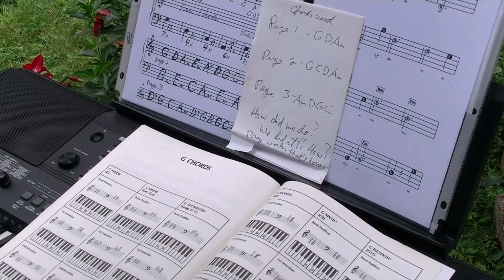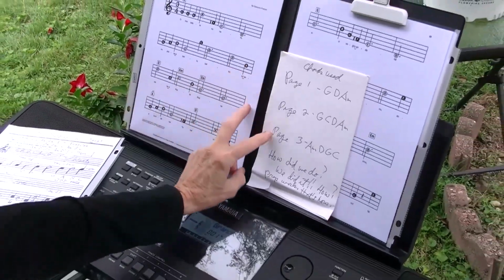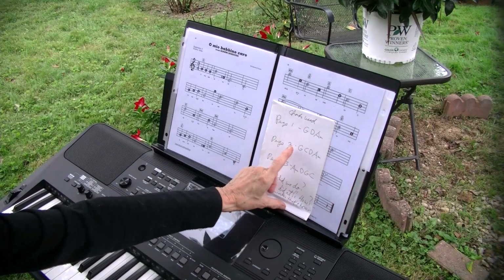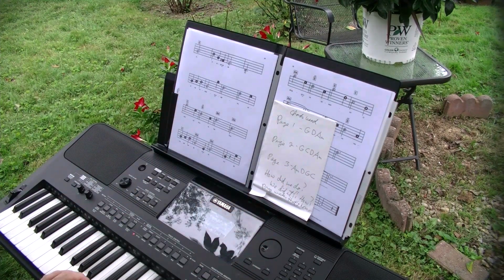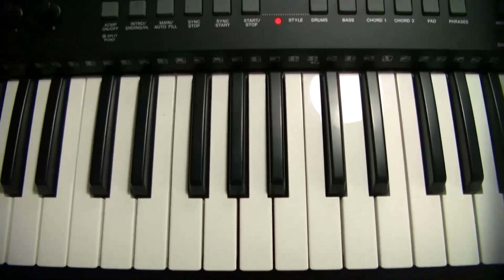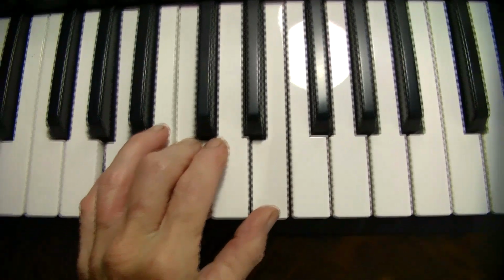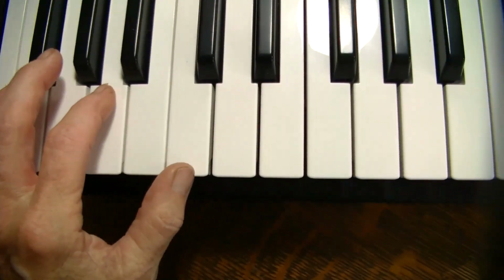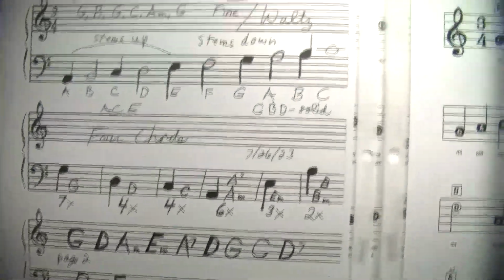Puccini O Mio Babbino Caro Easy Play with 4 Chords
Play this famous aria by Giacomo Puccini in C major using Hal Leonard's Big Note easy play sheet music. Four chords: G major, D major, C major and A minor. More chords possibly coming soon.